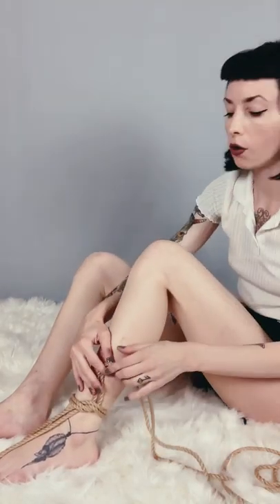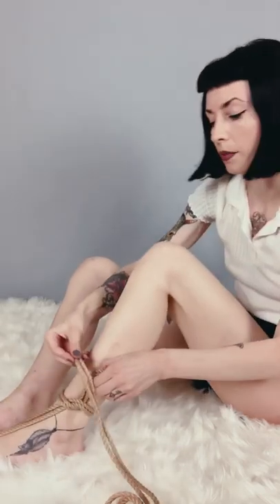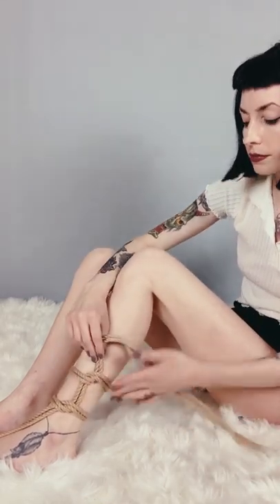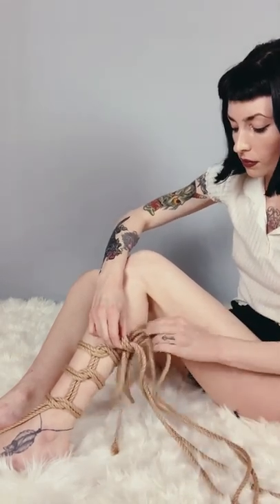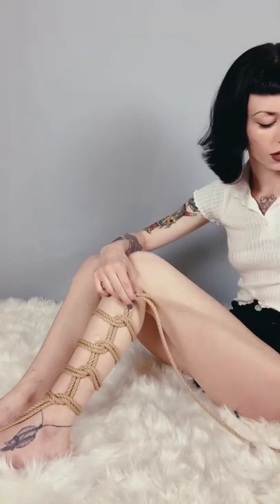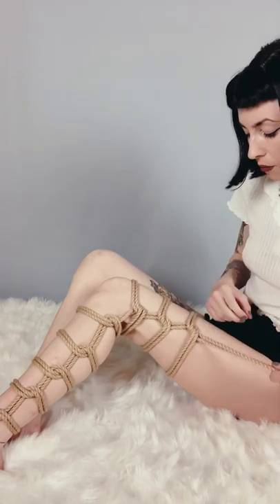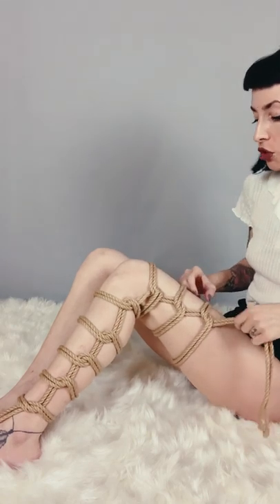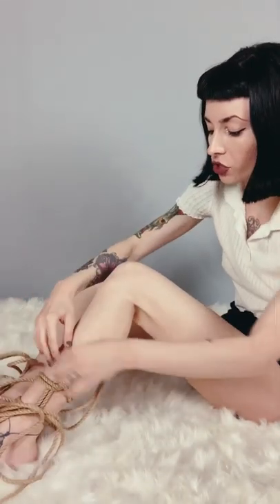Shibari Leg Ladder Tie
My name is Lauren and I created Shibari 101 to provide shibari/shibari inspired tutorials. This is a leg ladder tie tutorial. Whether you are a seasoned rigger or new to shibari, I hope that you are able to enjoy my channel! Videos are uploaded every Friday.